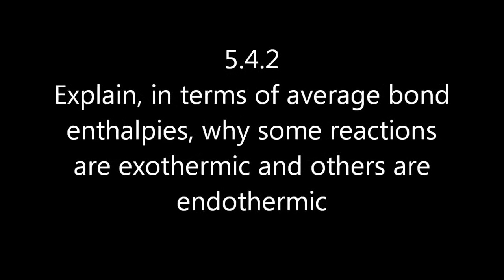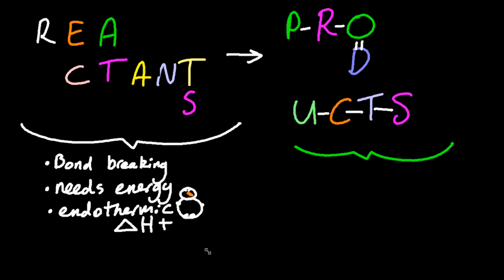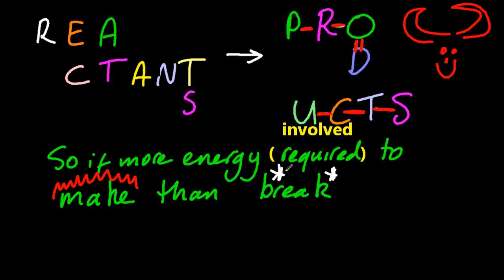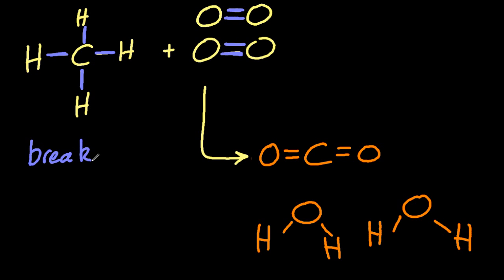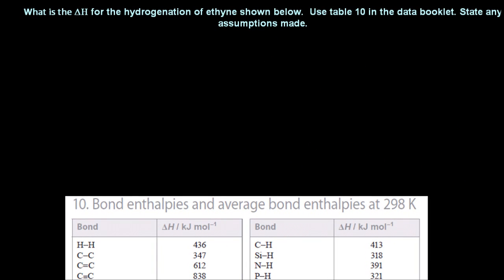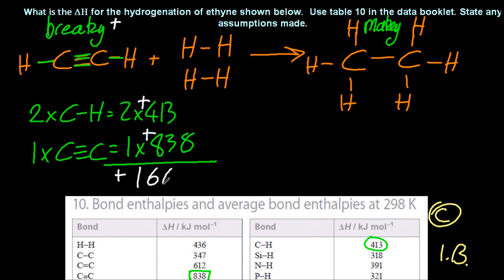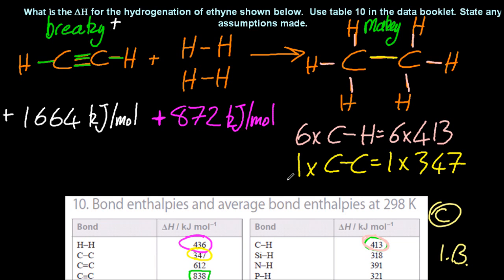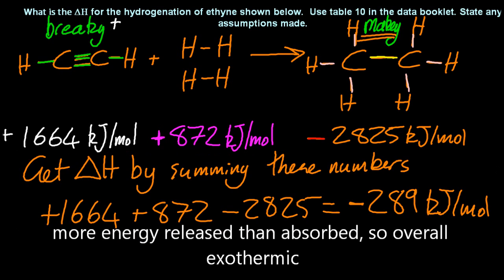R1.2.1 Average Bond Enthalpy Calculations [SL IB Chemistry]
If you know the energy required to break all the bonds in the reactants AND make all the bonds in the products you can work out the overall energy change for the reaction.  Assume STP and this only works if everything involved is a gas.  (Else the energy you put in may cause evaporation, boiling, hydrogen-bond breaking etc).